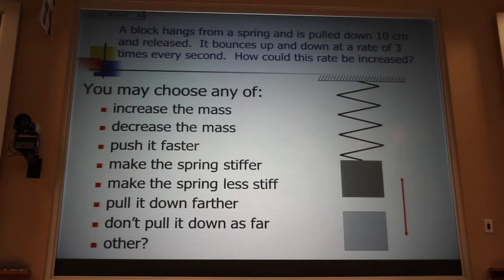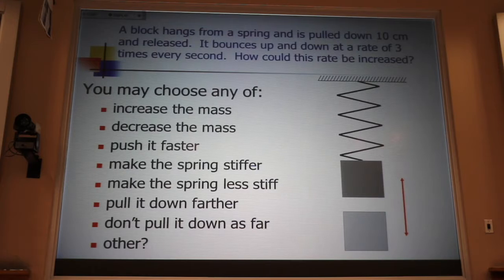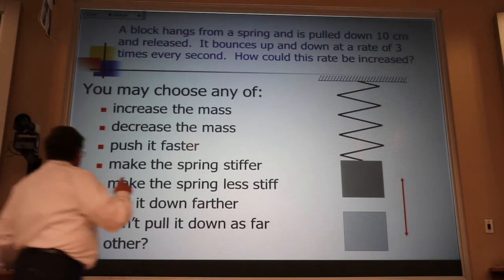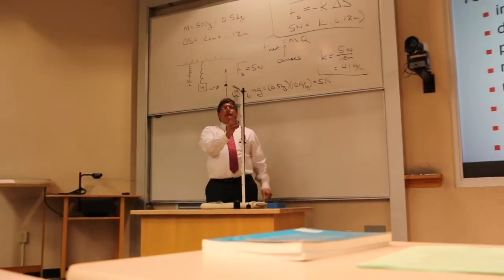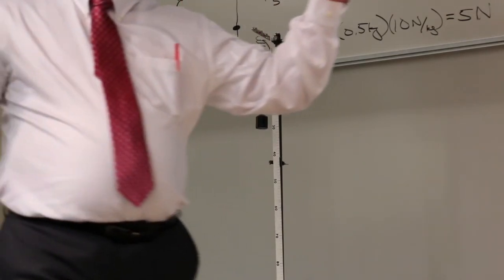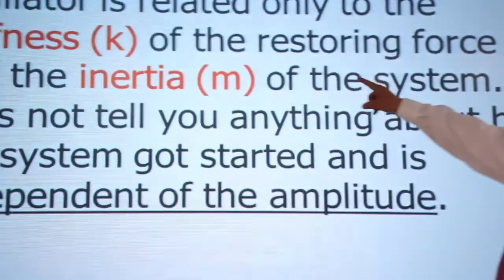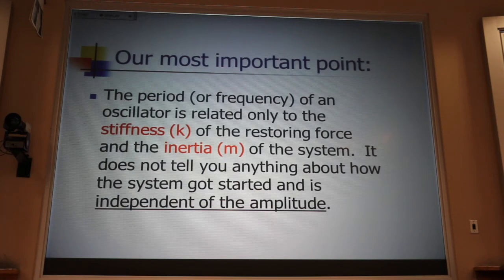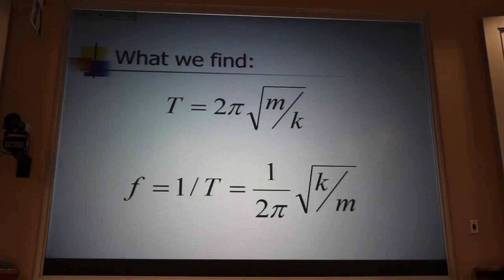The Simple in SHM Quick Concept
We discuss the simple in Simple Harmonic Motion.  SHM never depends on amplitude or initial conditions.